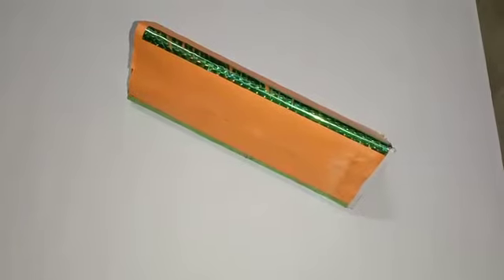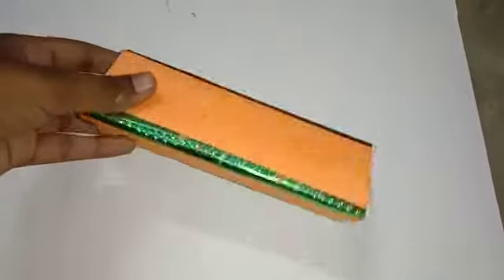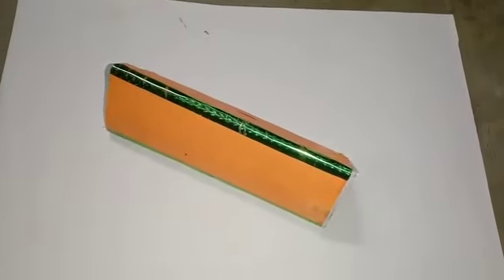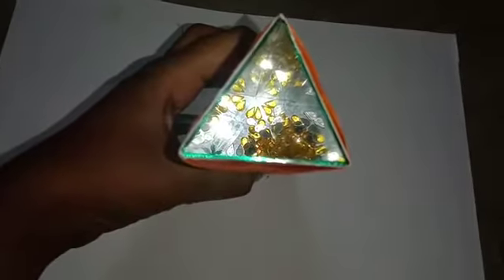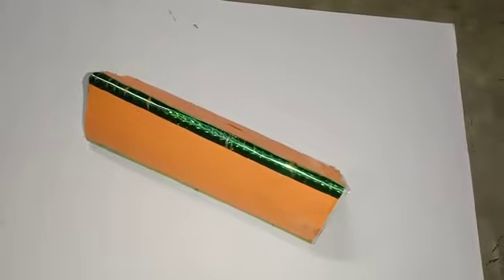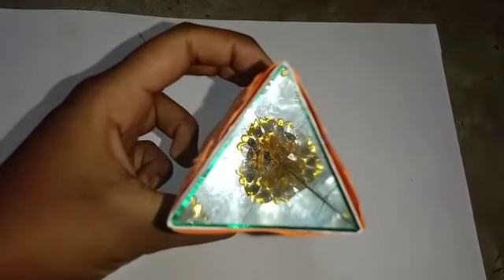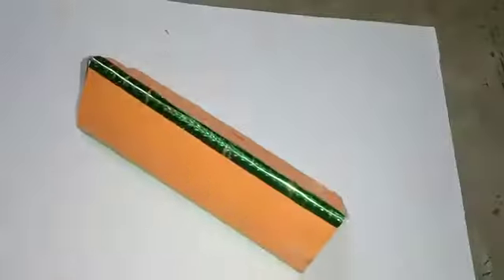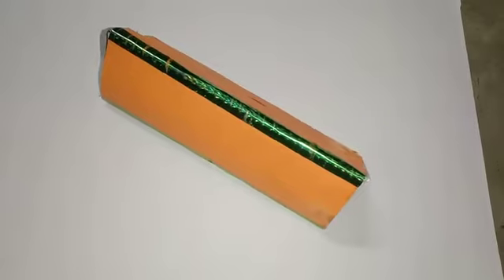About kaleidoscope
A kaleidoscope is an instrument or toy containing incline plane mirrors which produce multiple reflection of coloured glass pieces and create beautiful patterns